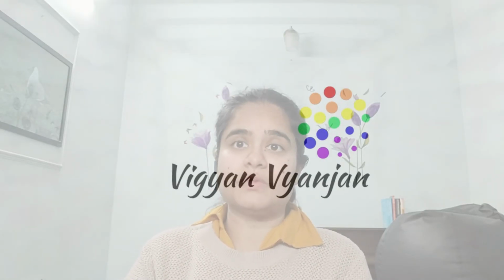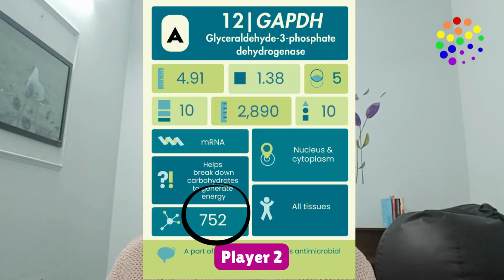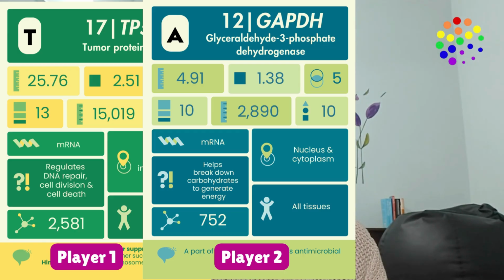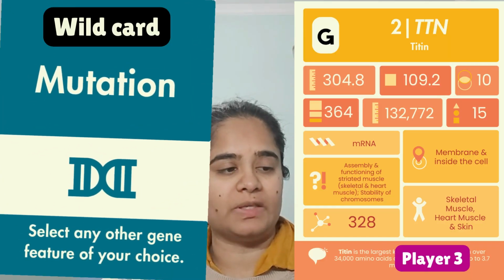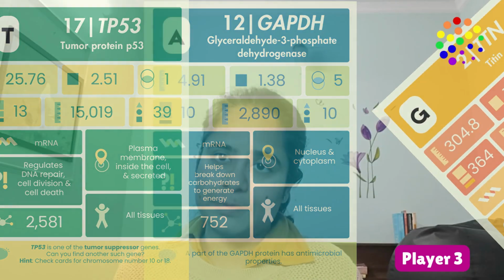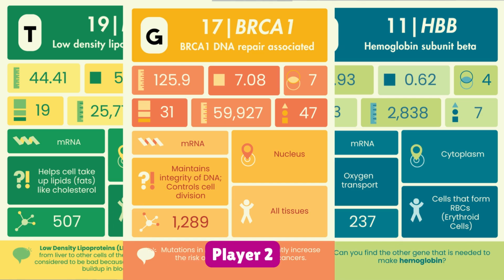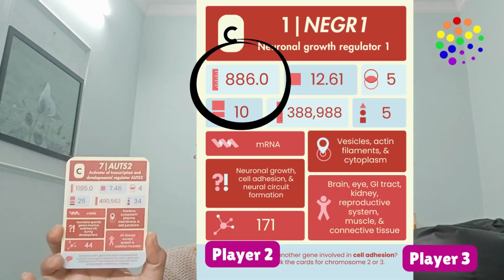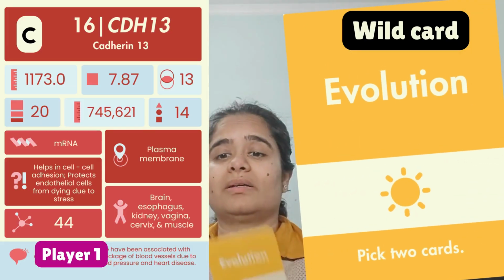The Gene Game | Game Play Part 2 | Wild Cards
A must-have genetics card game for high school biology students, undergraduate genetics courses, and science enthusiasts. This STEM educational card game teaches DNA structure, gene function, RNA transcription, protein synthesis, and bioinformatics basics through engaging gameplay.

to get your box today!